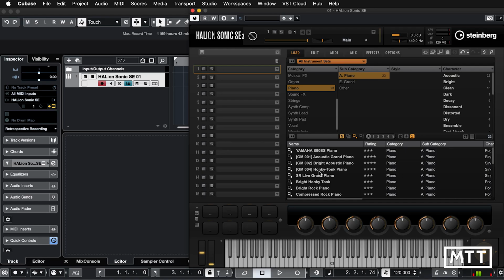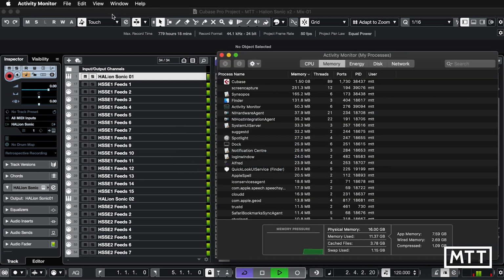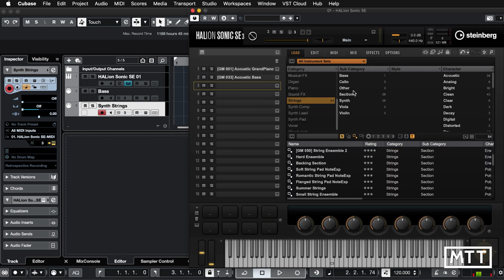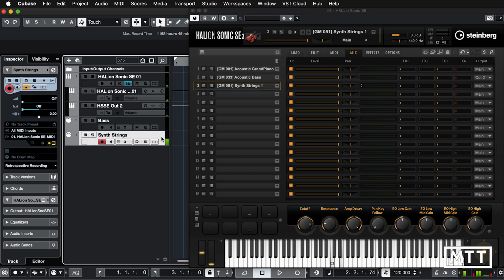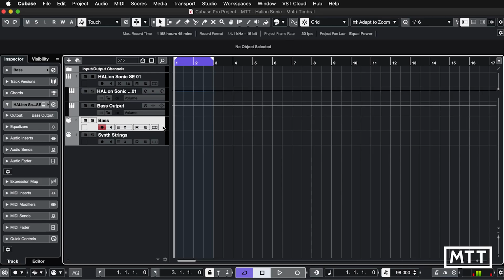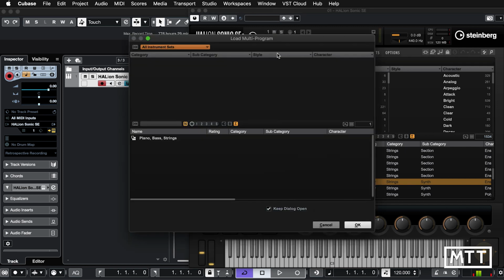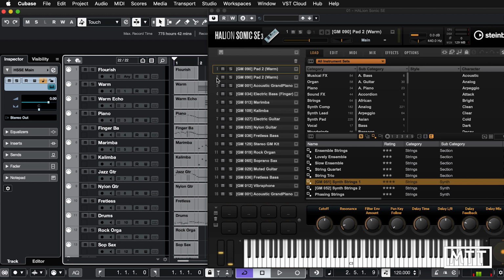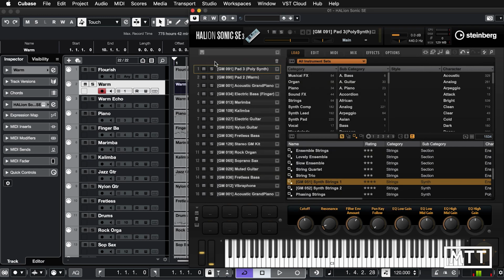Halion Sonic: Multi-Timbral mode (don't use 32 plugins when 2 will do!)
In this video, I run through how you can use Halion Sonic (and Halion Sonic SE) in Multi-Timbral mode, allowing lower memory and CPU use, and in some ways being more convenient.

Section Timings:
0:00 Intro
1:01 Loading Sounds
2:04 Comparison
4:18 Multi-Timbral Setup
7:28 Multiple Outputs
8:01 Enabling Outputs
9:00 Assigning Outputs
10:50 Linking Outputs
11:37 Editing with Playback
12:10 Editing with Live MIDI
14:05 Saving Multi Programs
15:53 Playing Back MIDI Files
17:49 Program Changes
19:34 MIDI File Conflicts
22:05 Summary